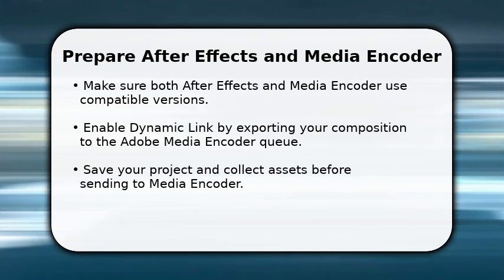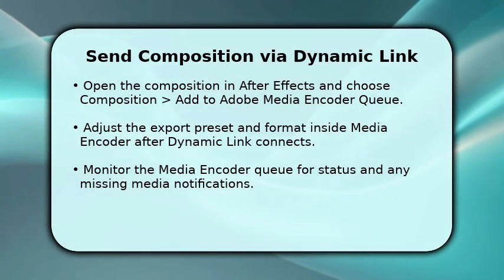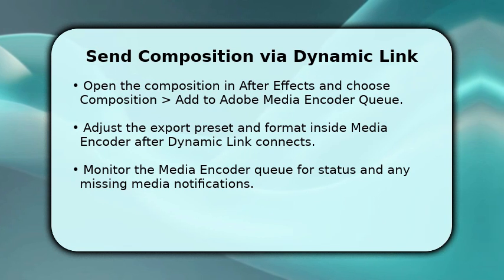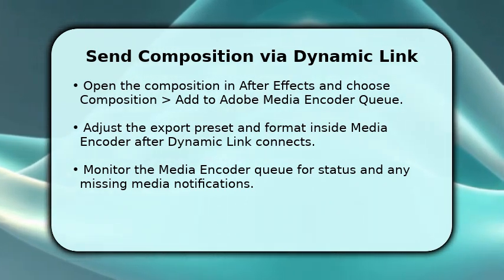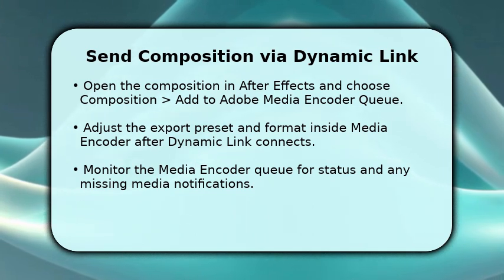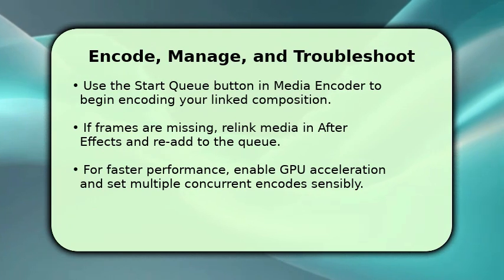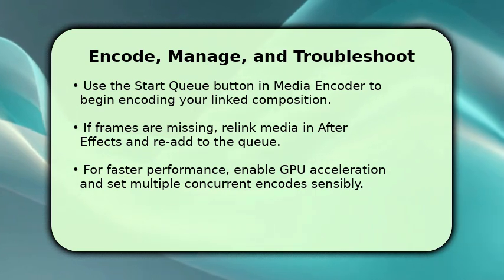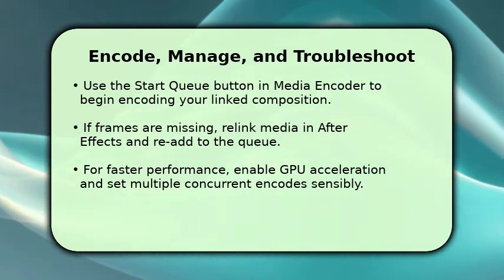How to Connect Media Encoder to After Effects - Full Guide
How to Connect Media Encoder to After Effects - Full Guide | 🔒 Surfshark VPN Deal — Stay private and secure. $1.99/mo + 3 Months Free ▸

Discover the step-by-step process of integrating a media encoder with Adobe After Effects for professional video editing. This comprehensive guide covers essential techniques, troubleshooting tips, and best practices to ensure seamless compatibility between your encoding software and After Effects projects.

media encoder, Adobe After Effects integration, video editing process, encoding for video production, compatibility tips after effects, professional media workflow